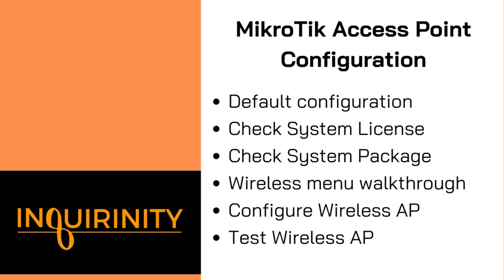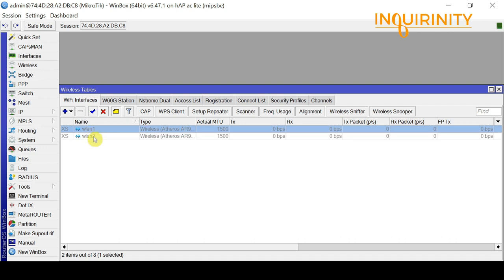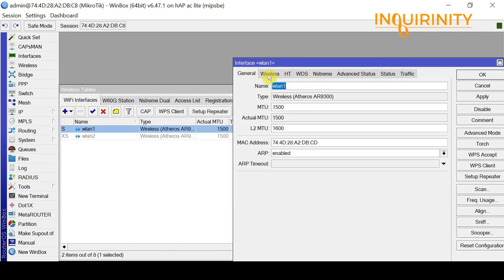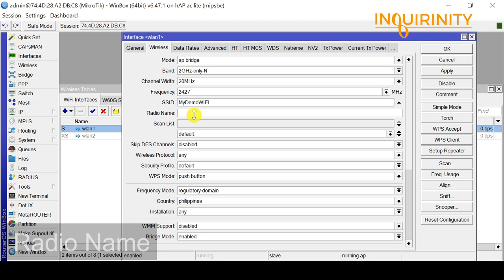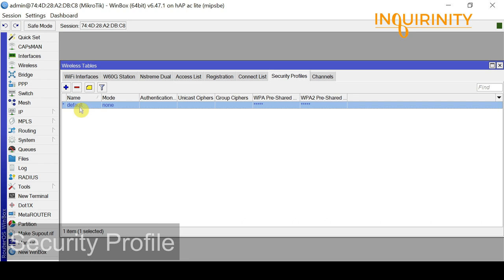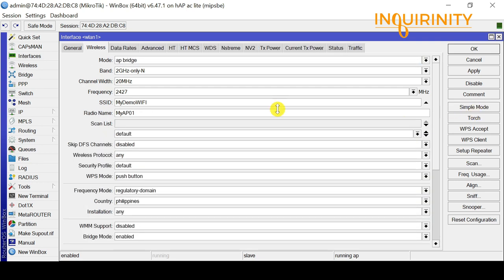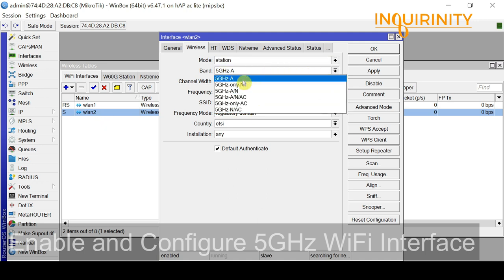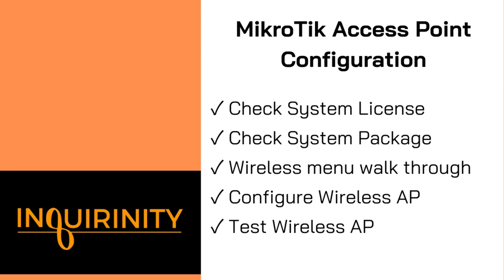MikroTik Access Point Configuration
Credits:
Thumbnail: Canva

How to configure your MikroTik device as an access point?
This video tutorial discuss the following:
1. Default configuration
2. View System License
3. View System Package
4. Use MikroTik Wireless built-in tools
5. Wireless menu walk-through
6. Configure wireless interface as an access point
7. Test AP configuration